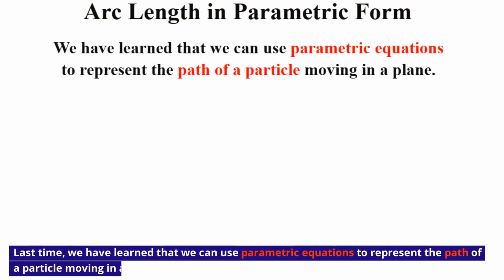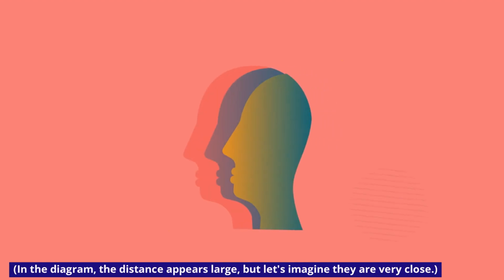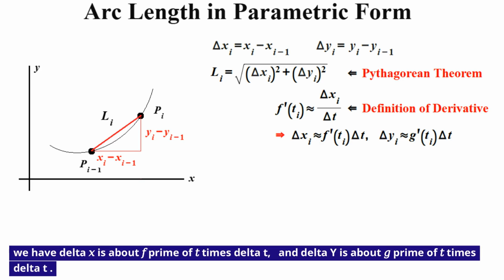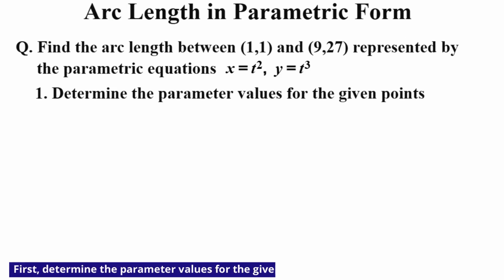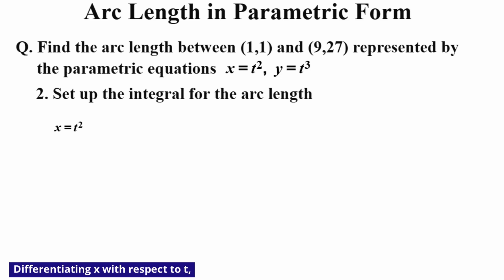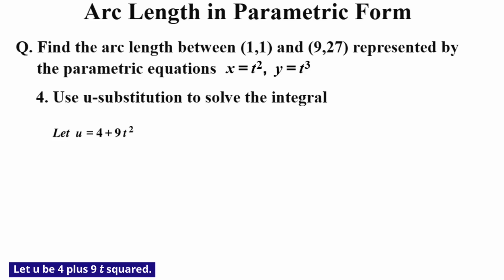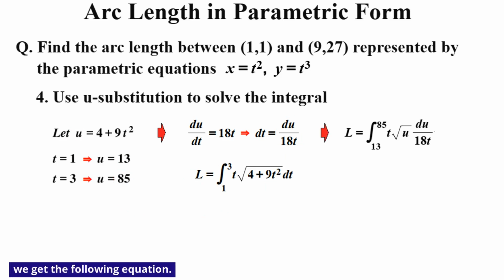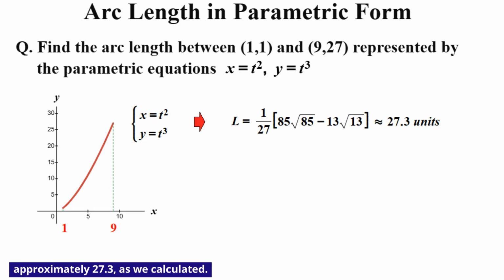Arc Length in Parametric Form, Calculus